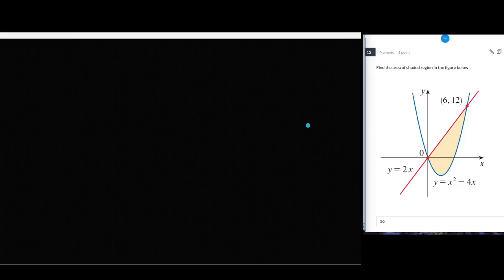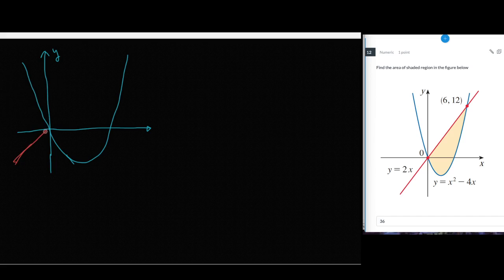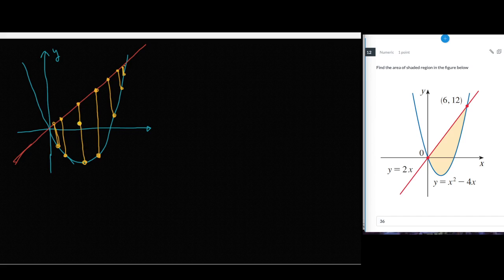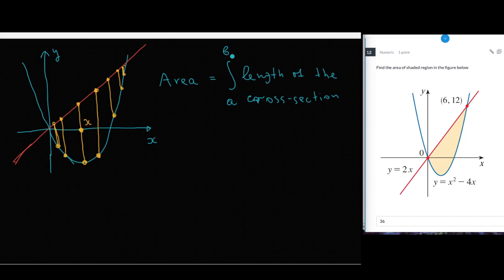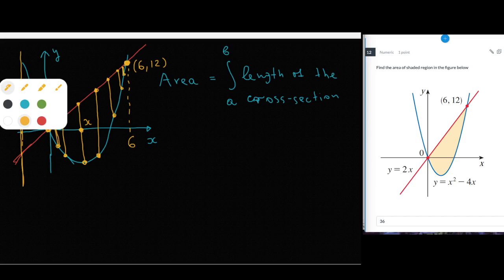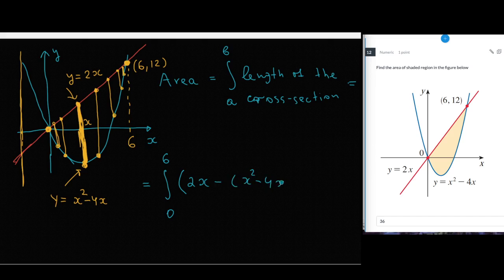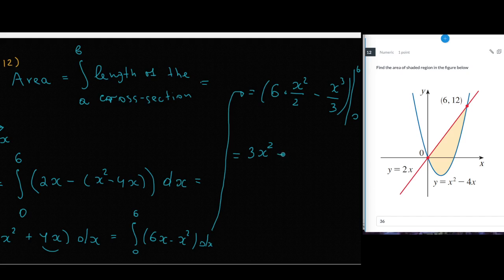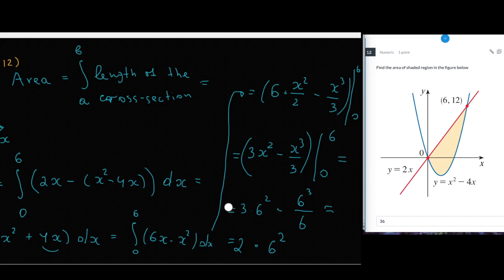Practice Midterm 1 Problem 12